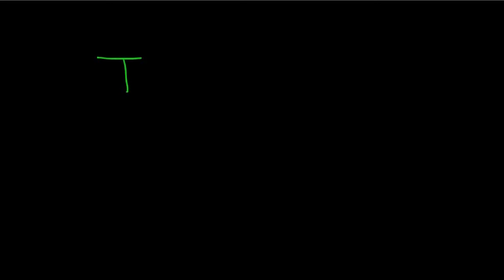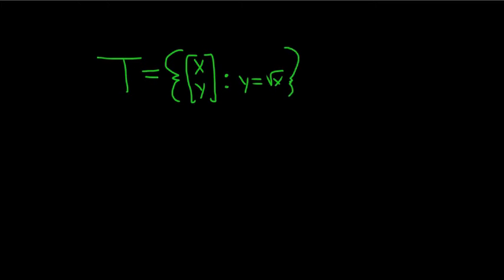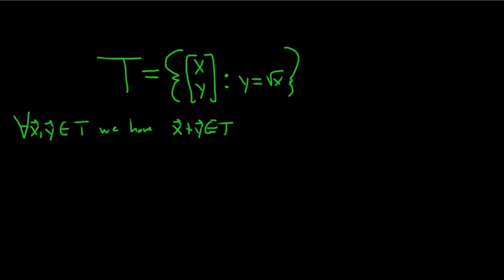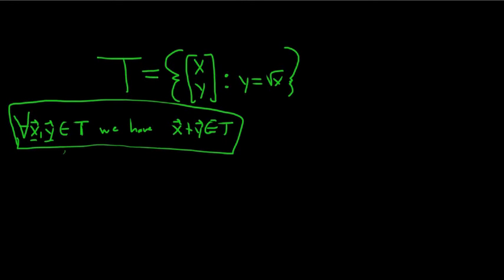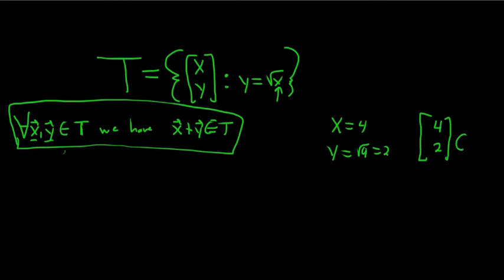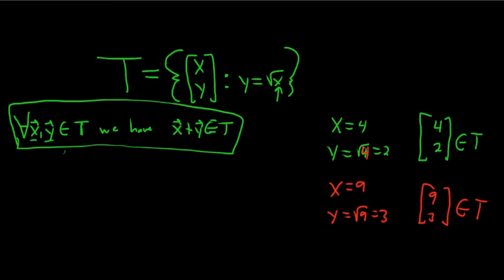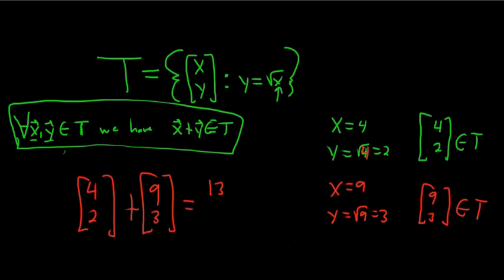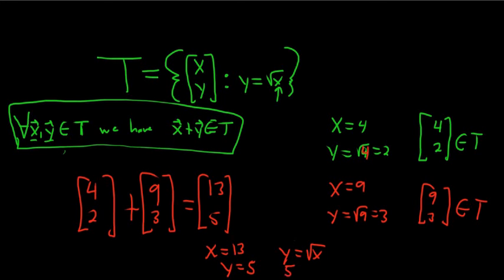How to Prove a Set is Not Closed Under Vector Addition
More Linear Algebra! A counterexample is given in order to disprove closure.